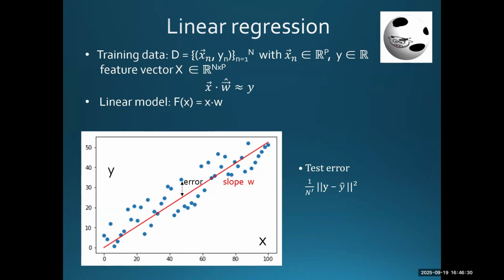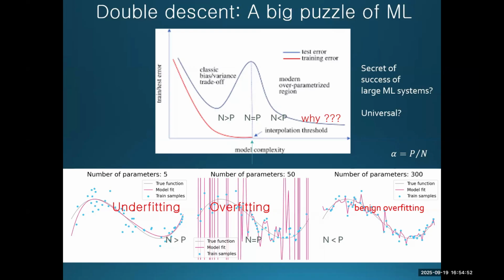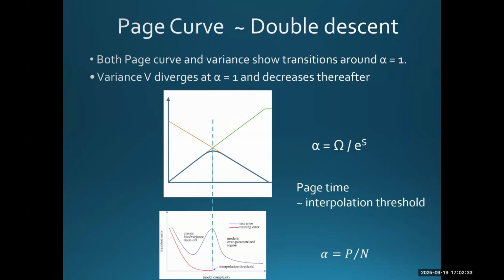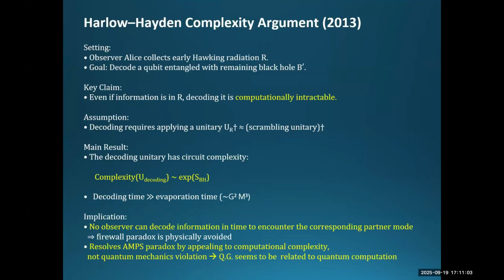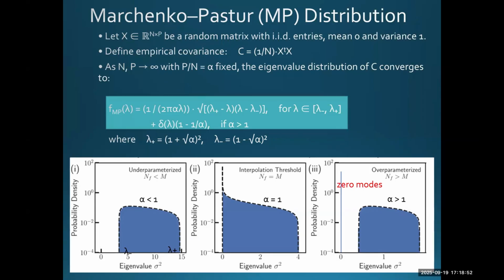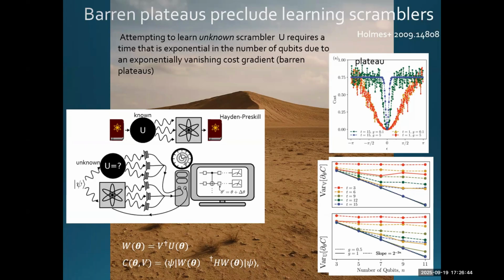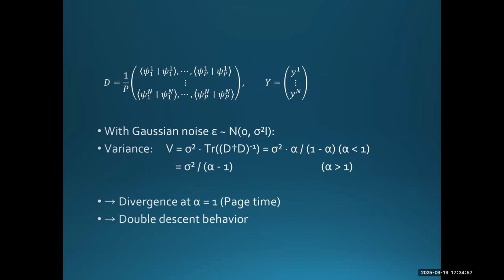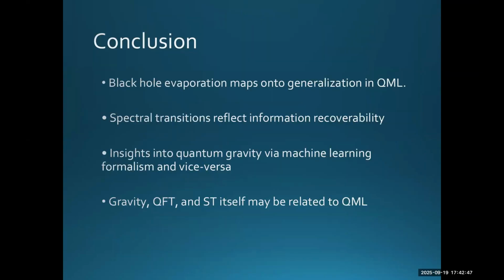Black hole/quantum machine learning correspondence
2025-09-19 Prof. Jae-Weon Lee